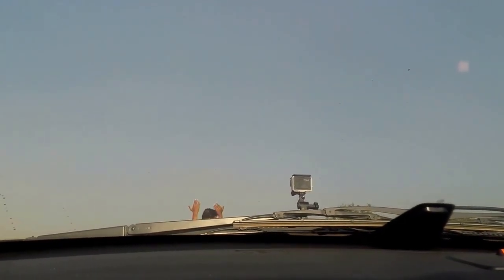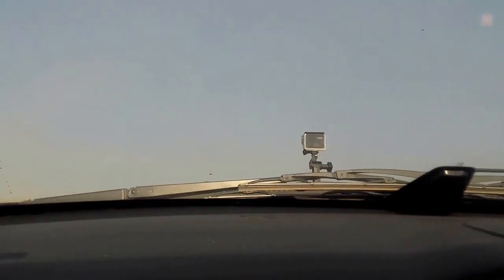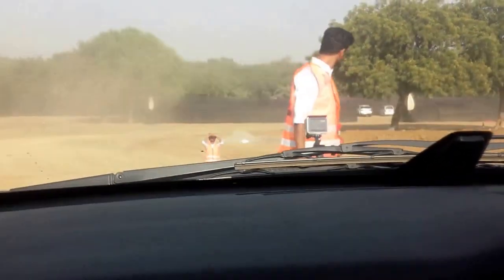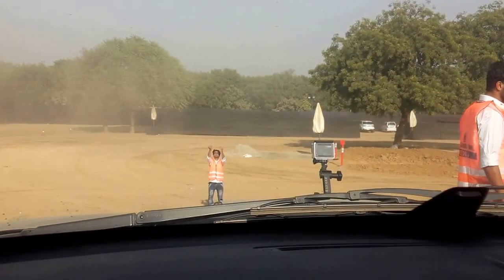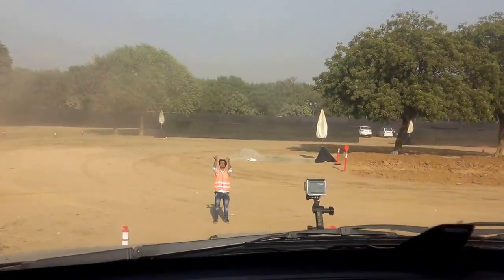TATA Hexa Off-Road Experience at Gurgaon: Video 5